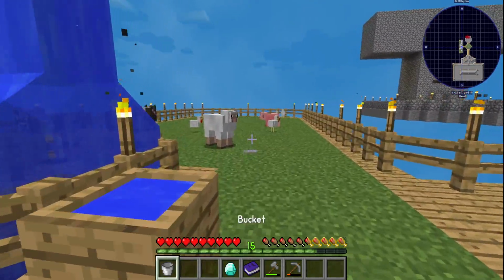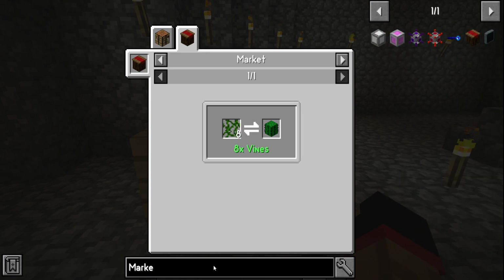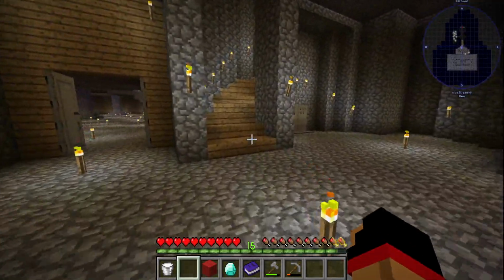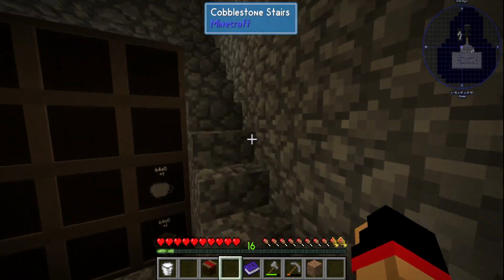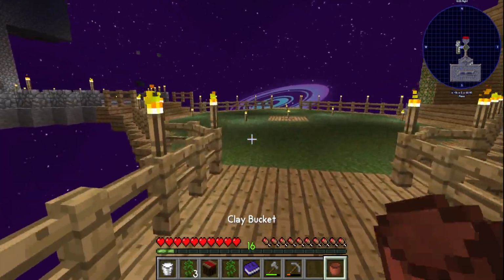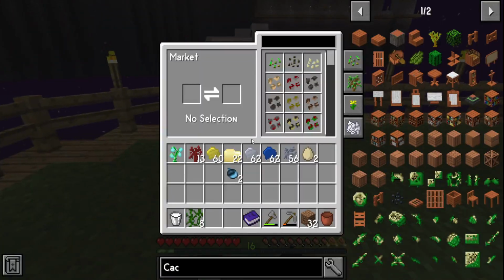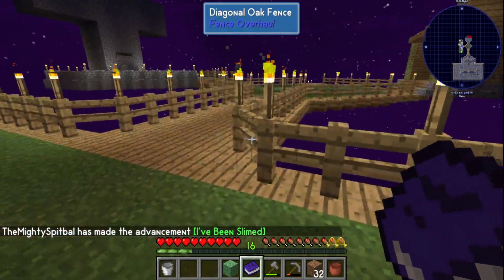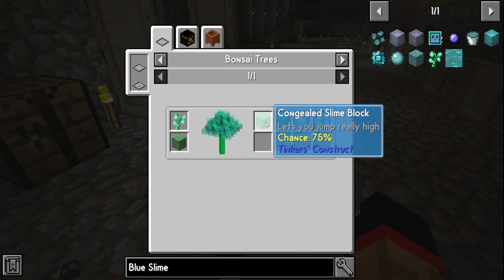Minecraft Sky Factory 4 Blue Slime Sapling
I am just a guy who likes to make Videos to entertain all of you and I hope each one of you gets something positive out of my content. If I can make just a small portion of your day a little better than all of this was worth it to me.